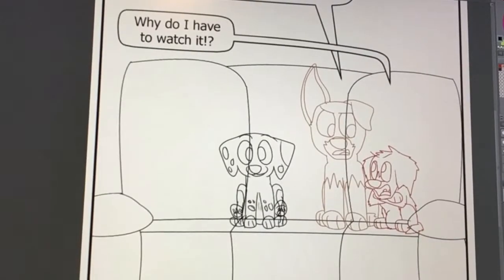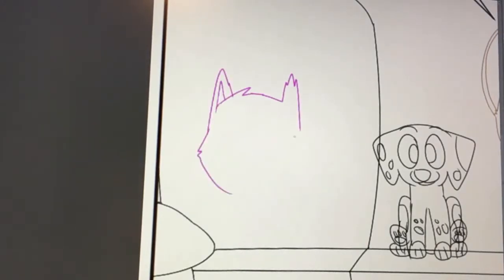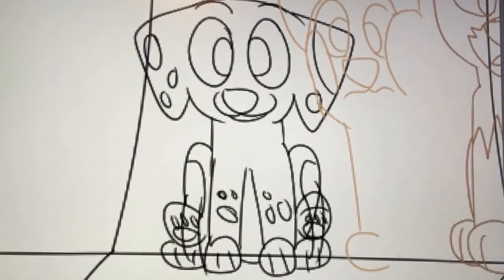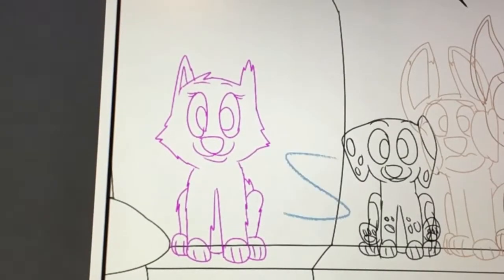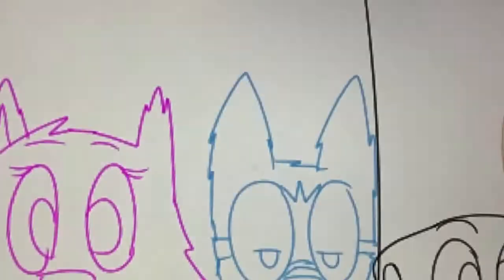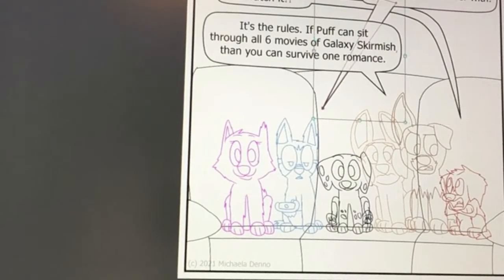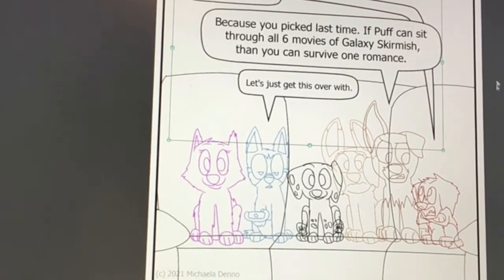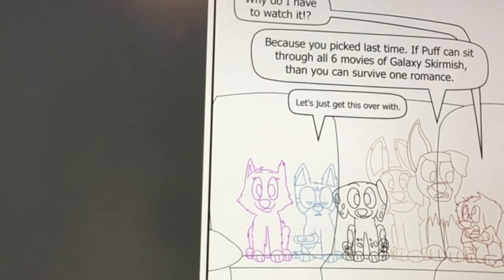(Behind-the-scenes) COMIC#44 Waterworks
Want to see more comics? Click on the links below for more Waggish.